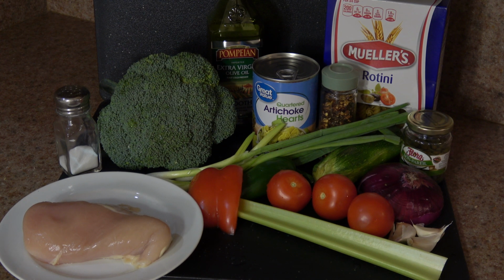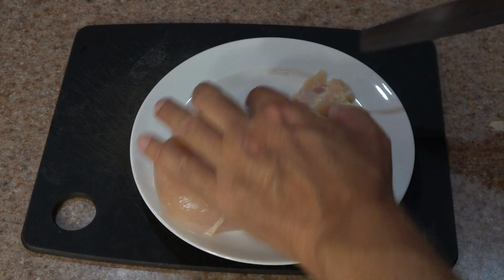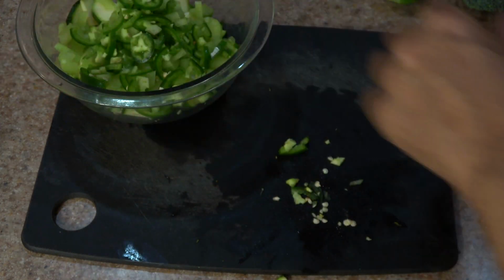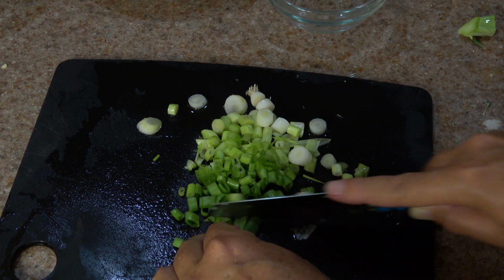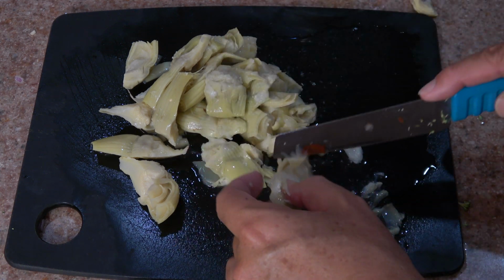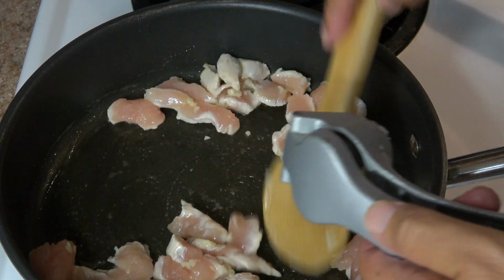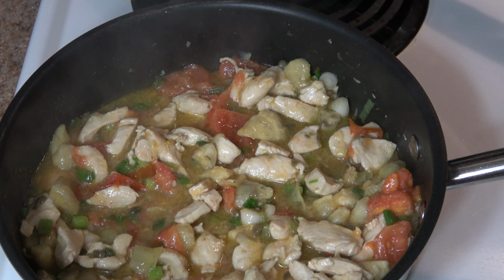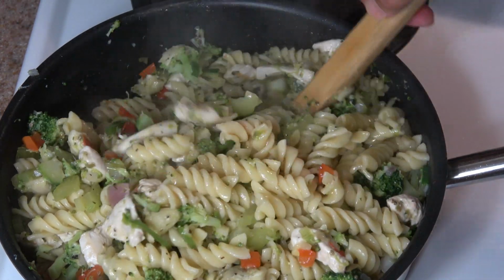Hot or Cold Chicken Pasta Salad Dish -- StepByStepChef.com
Please visit StepByStepChef.com for a printable version of this Hot or Cold Chicken Pasta Salad Dish recipe. There, you'll also find recipes and links to easy step by step videos for dozens of other delicious dishes.

Larry Richardson created this video for StepByStepChef.com.